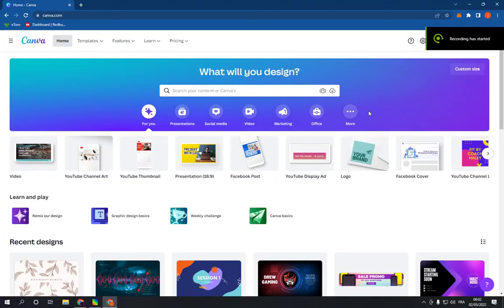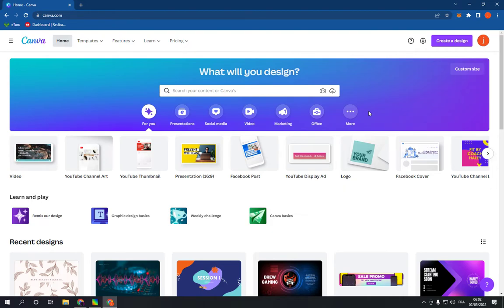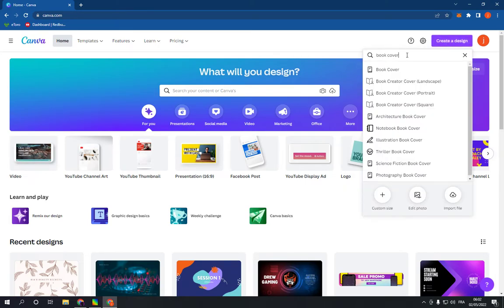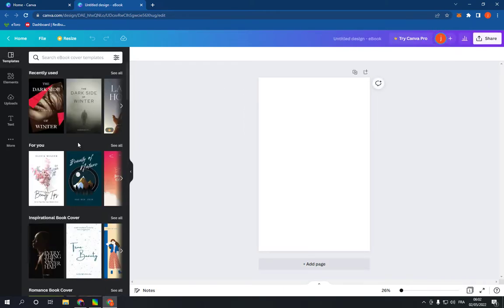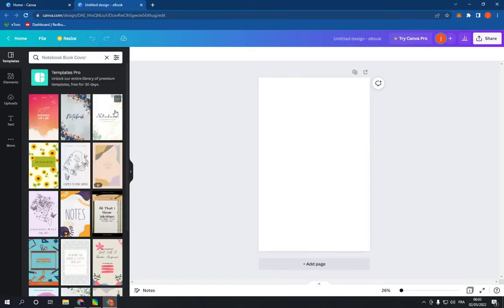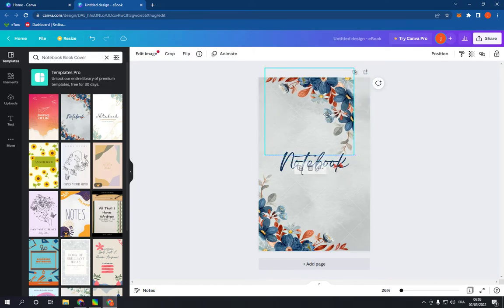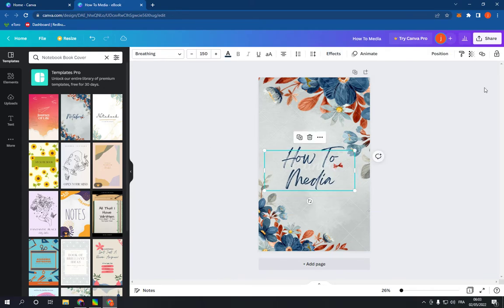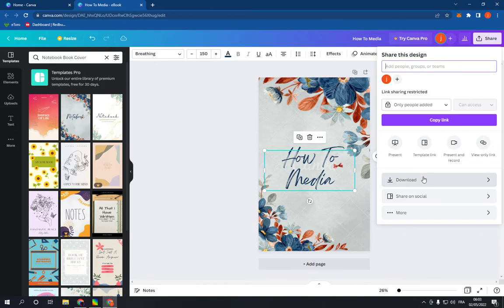How To Make And Create Notebook Book Cover on Canva PC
in this video we discuss :